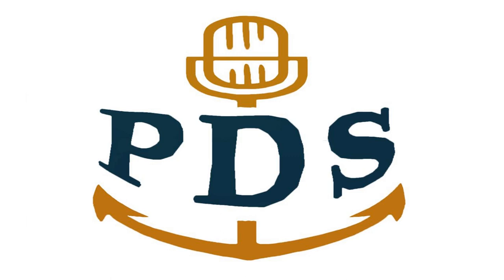TODS: John P. Allen, Michelin Guide, and Tab for a Cause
Welcome to season 4 of The other Discovery Show or TODS as we like to call it. This is the bonus show to the Podcast Discovery Show. On TODS we talk about all the other things we discovered throughout the week that are not podcasts. If you have a discovery that you would like to have on the show then call the new Discovery Hotline at (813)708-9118 we would love to share your discoveries on the show. This week we discovered:

  Tabs for a Cause John P Allen Michelin Guide  Russian Spies  and much more!

  As always thanks to Madd for our intro music!

 Do you like free stuff? Well we have an amazing offer with Audible where you can get a free audio book when you sign up for a trial using our URL. Click the link and start discovering some amazing books!

 If you love our show head over to Patreon and get some awesome exclusive content such as bloopers from the past 2 years, and Kirk and Zach's Podcast Discovery Shorties its a PDS but for short episodes that aren't long enough for us to cover on the regular show.

 We know that it is not always ideal to get a monthly subscription so we set up a venmo account so that if you would like to support the show you can very easily. Any support, even just reviews or getting in touch on twitter is very appreciated.